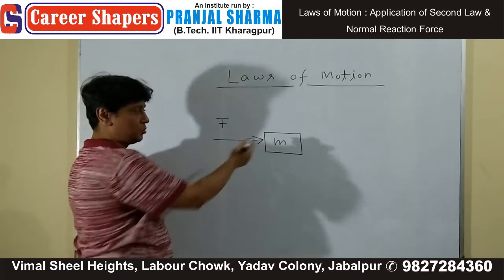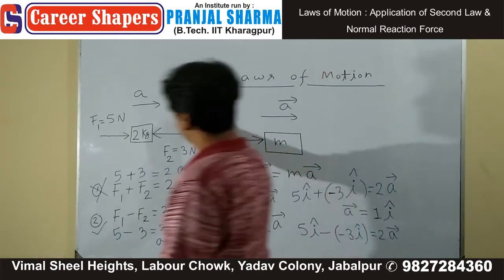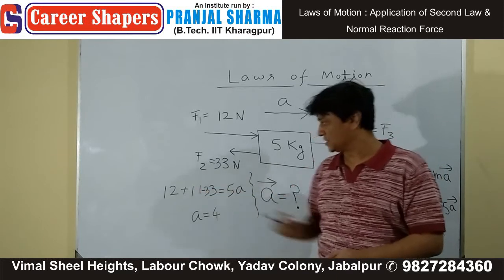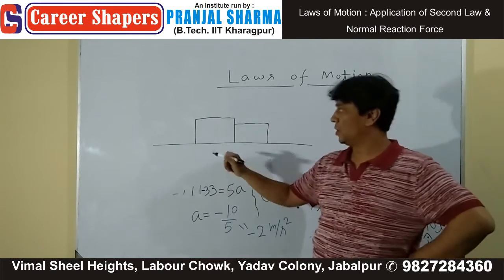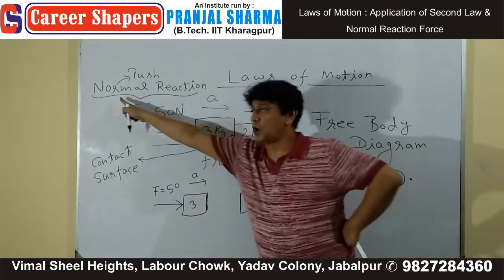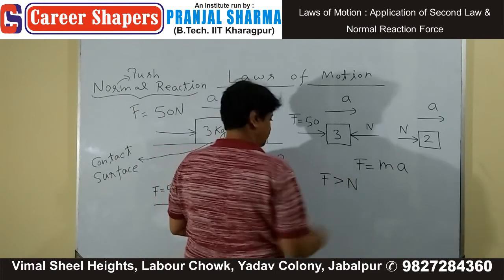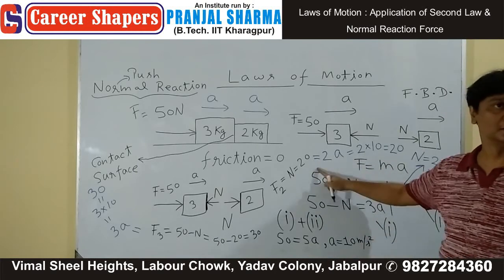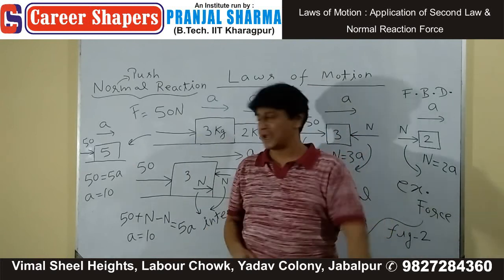09 Aug 2021 online lecture for 11th 1280 720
Laws of Motion 2:Application of Second Law & Normal Reaction Force